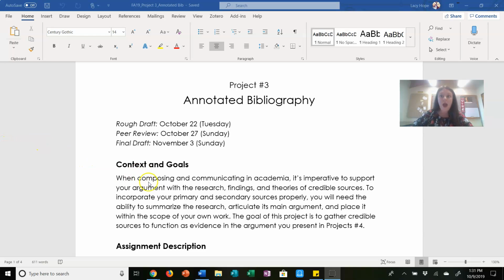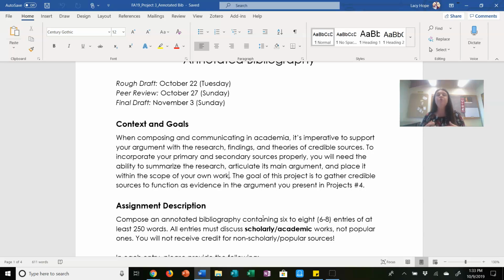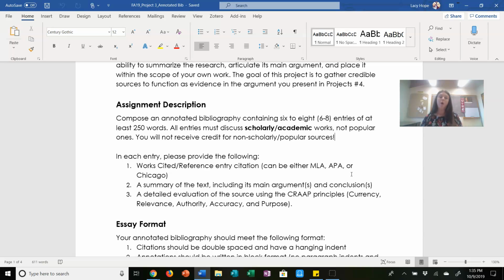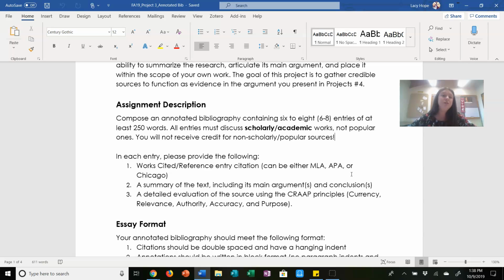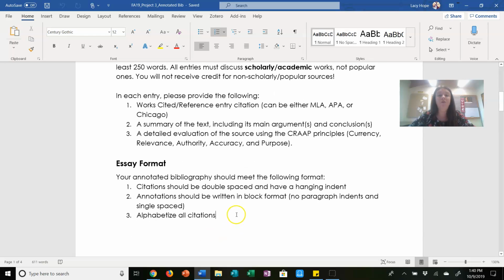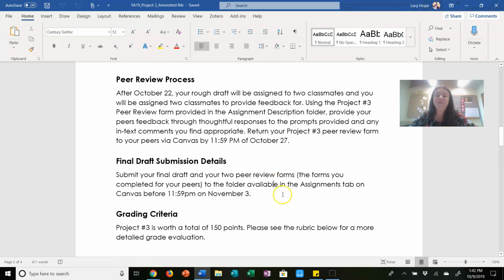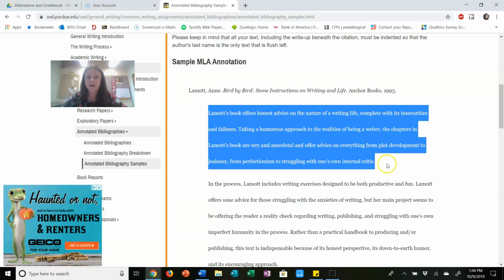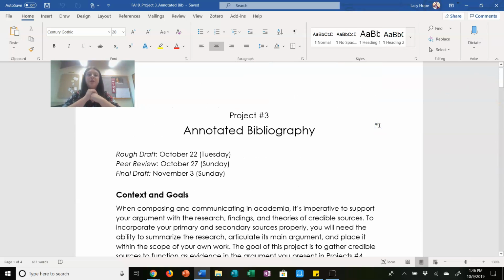Project 3 Annotated Bib